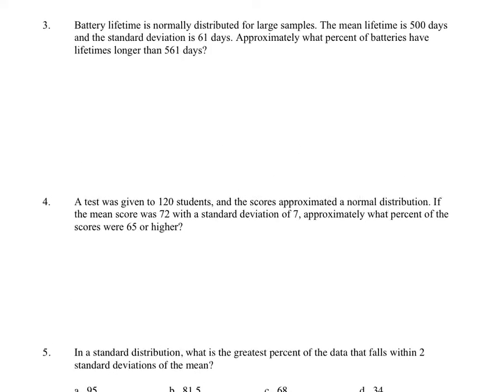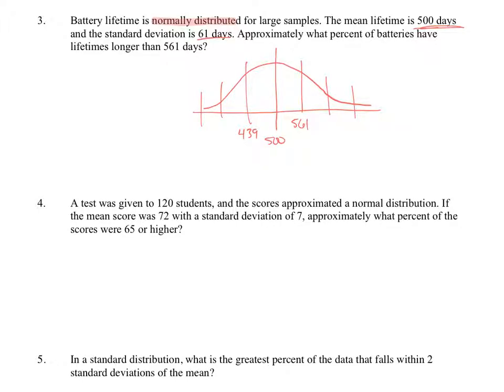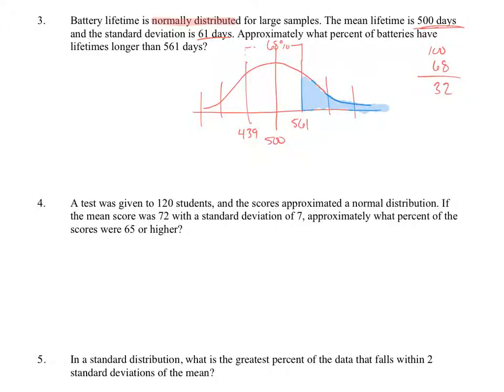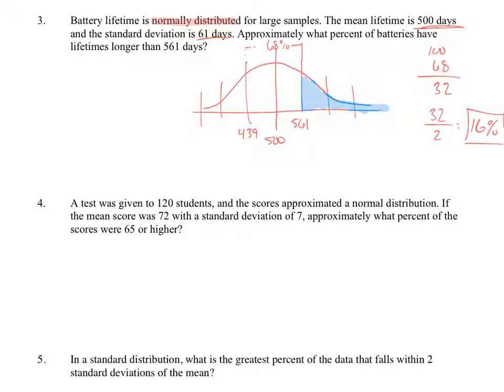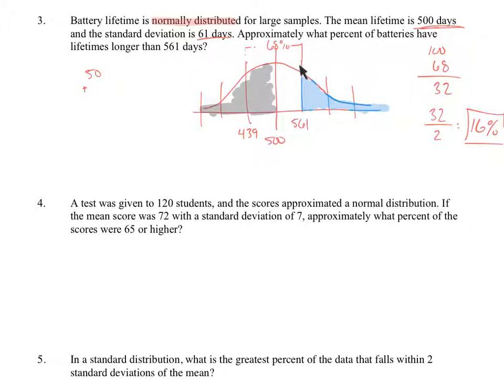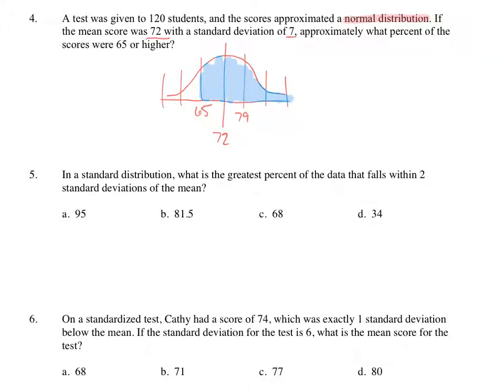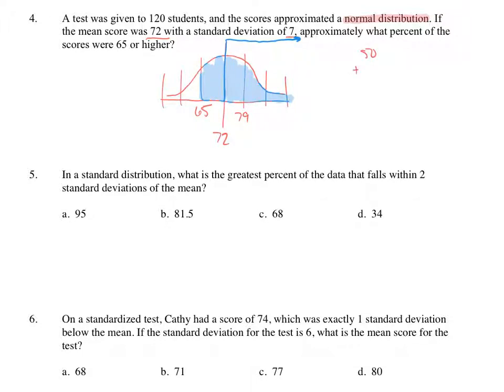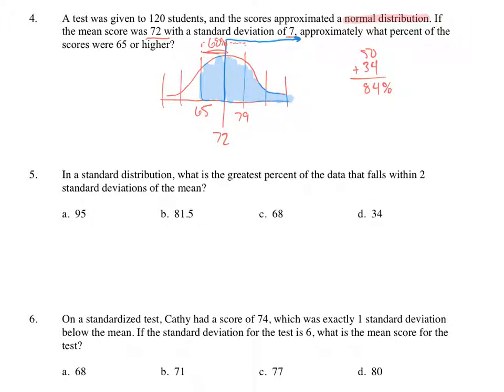Statistics Quiz Practice (#4,5)